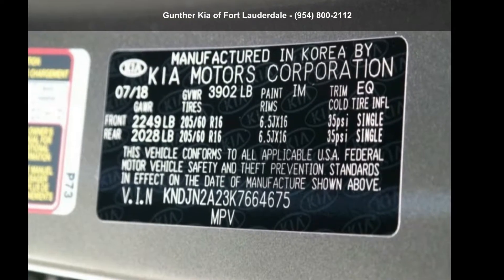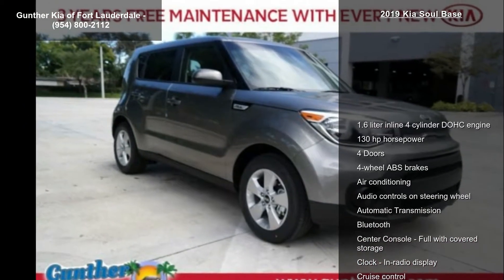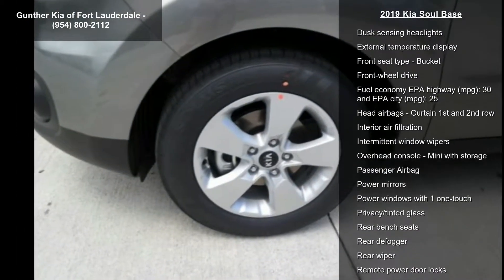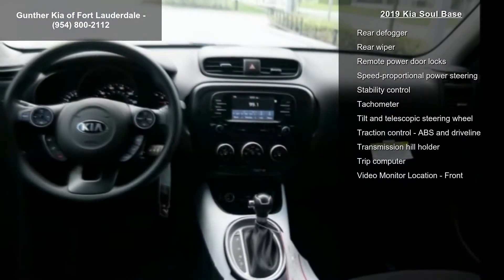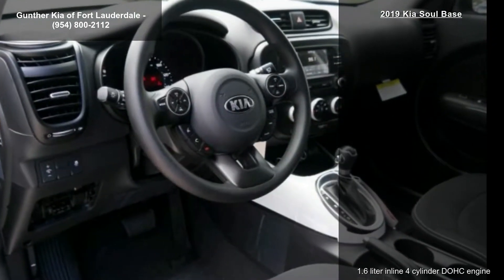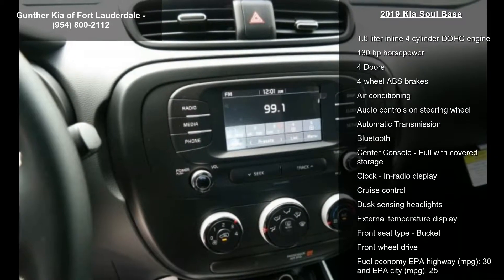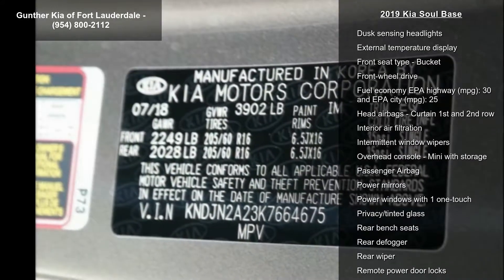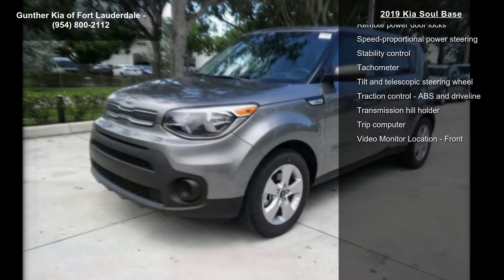2019 Kia Soul Base